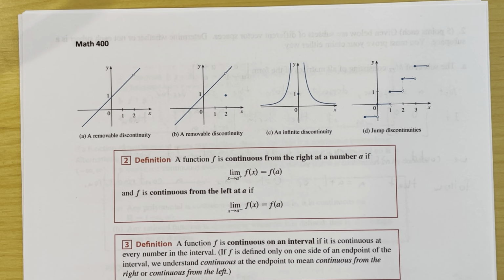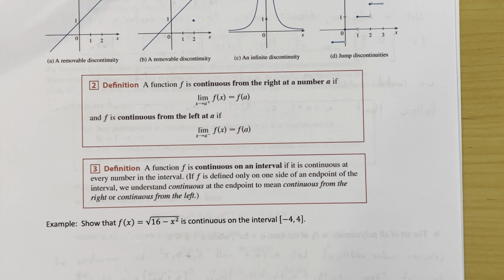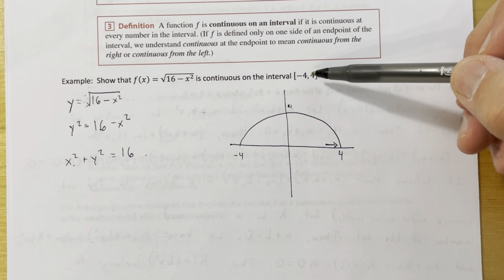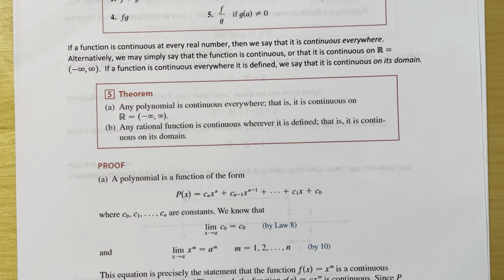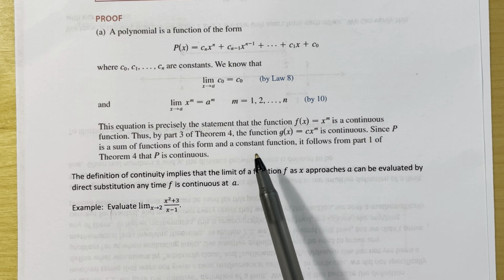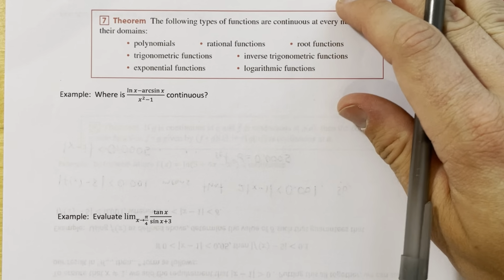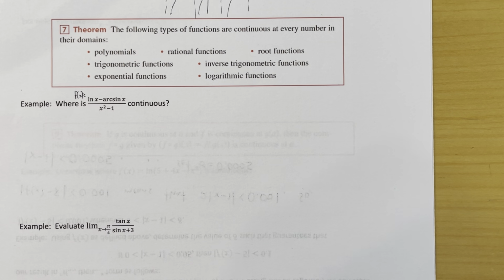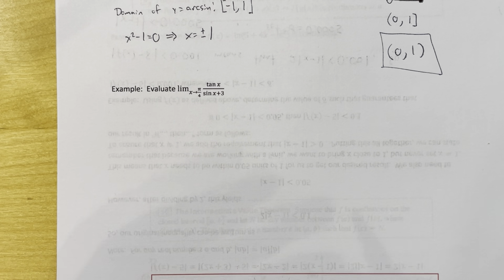2.5 - Continuity (Part 2)